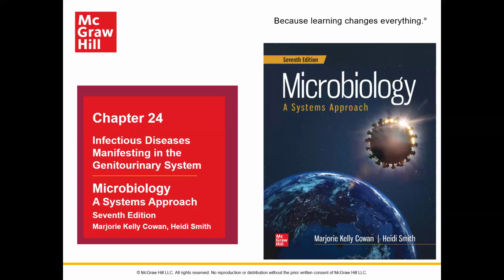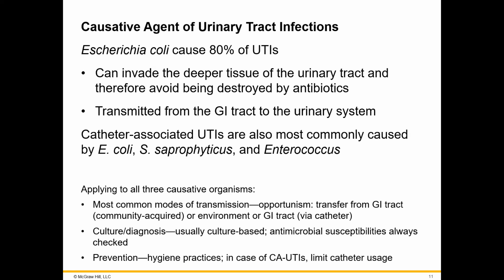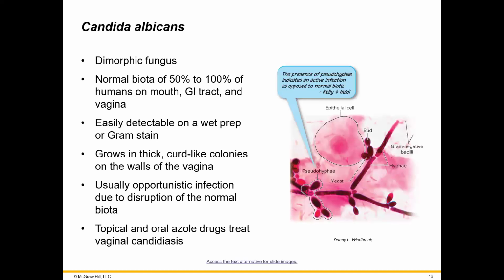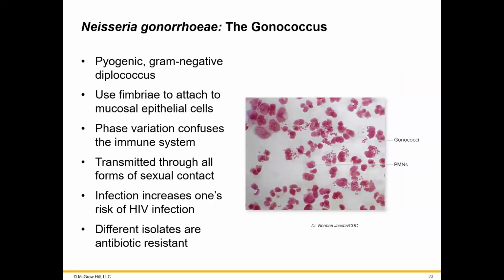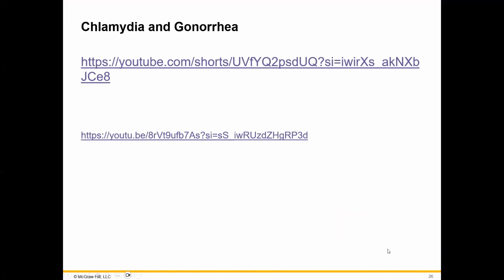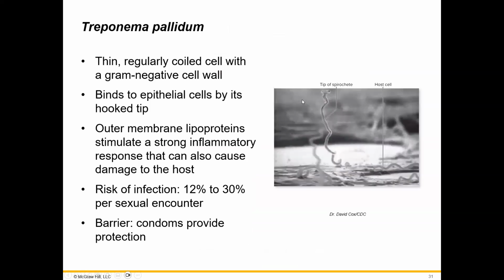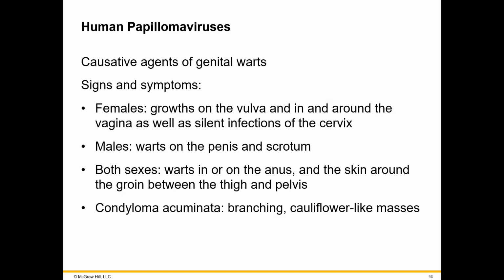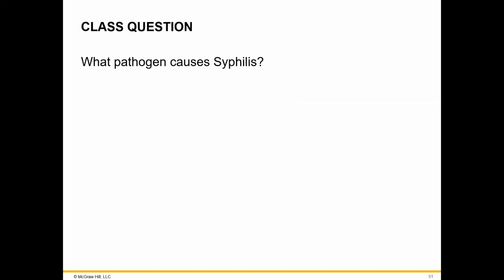2025-MCRO2124-Chapter 24 (Diseases of the Genitourinary System) - Lecture Recording